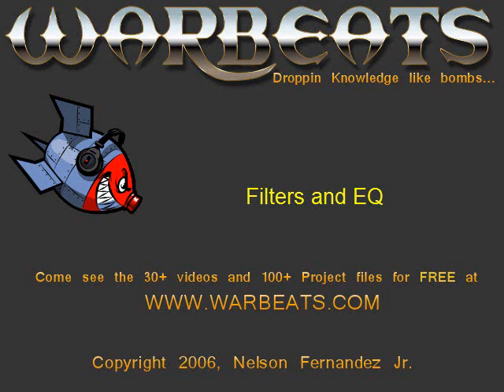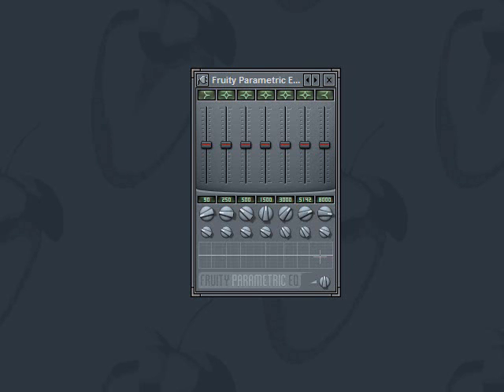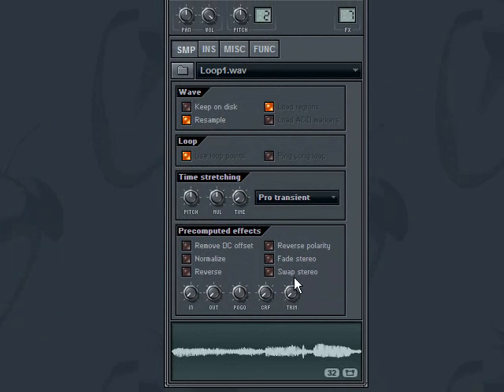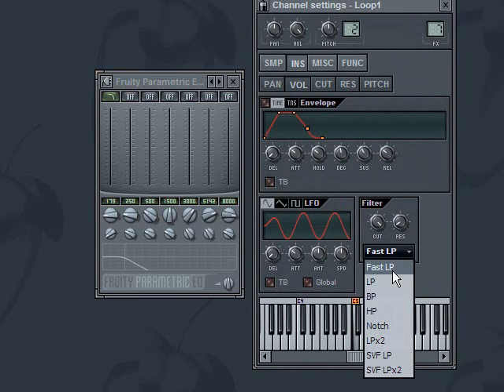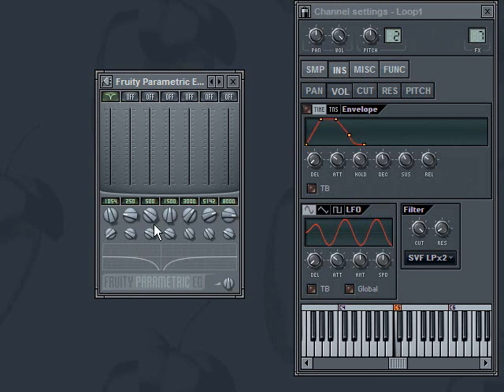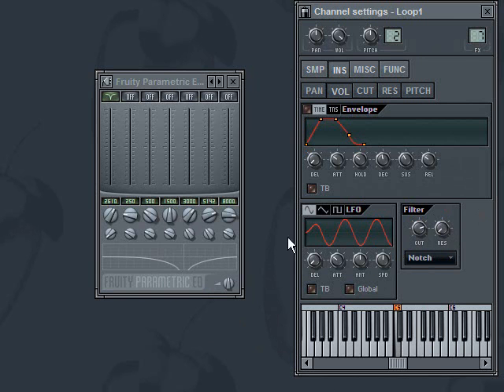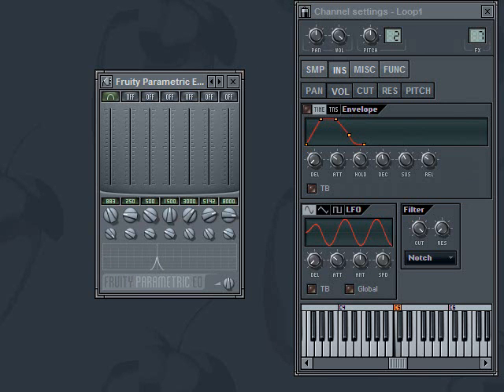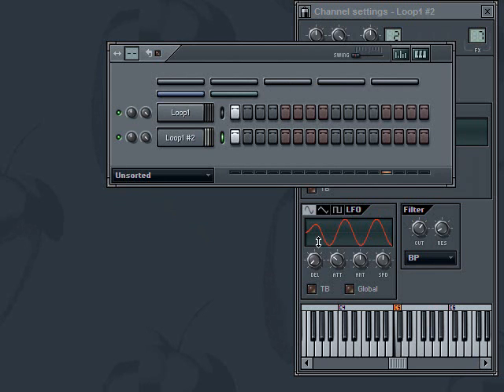FL Studio - Filters Explained - Warbeats Tutorial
: Ever wondered what a High Pass or ban Pass filter does? Why a Low Pass filter might be useful? Well wonder no more as I explain these useful effects.